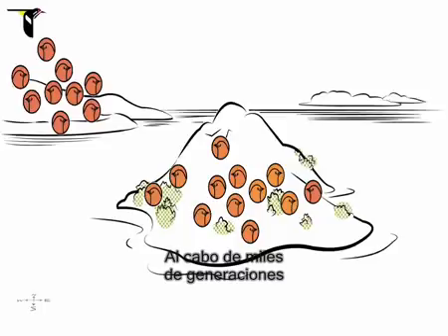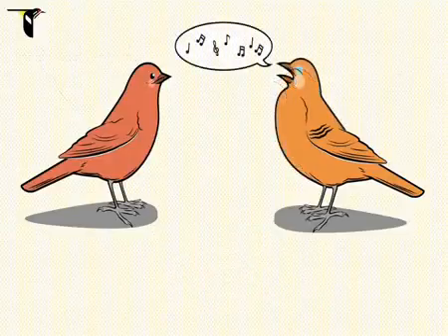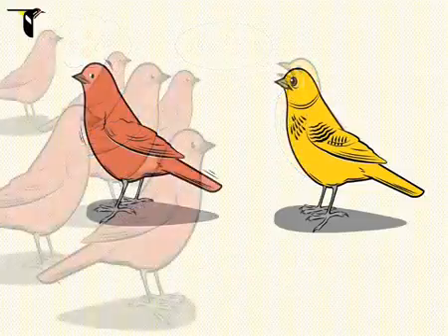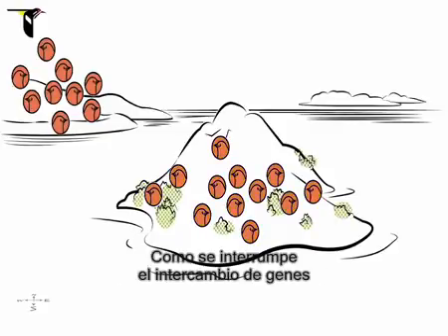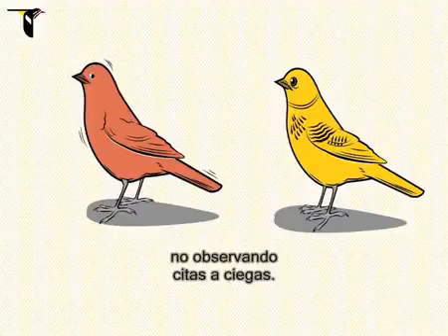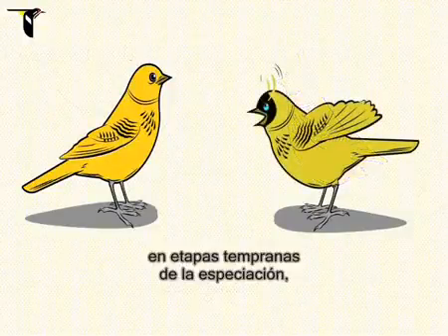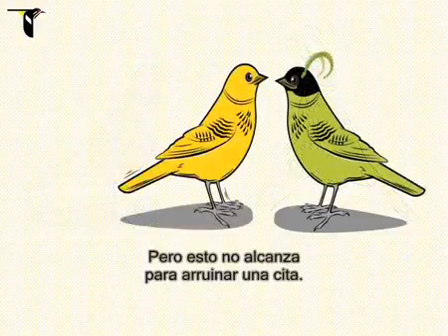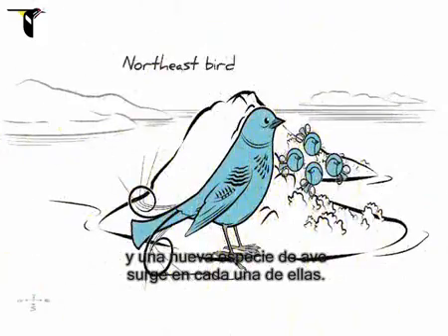Especiacion_Explicacion Subtitulada